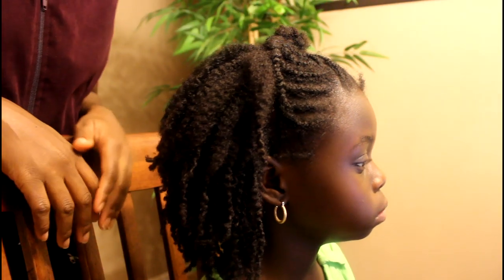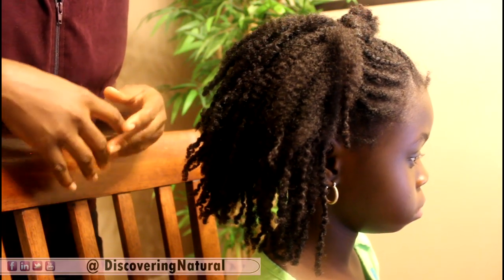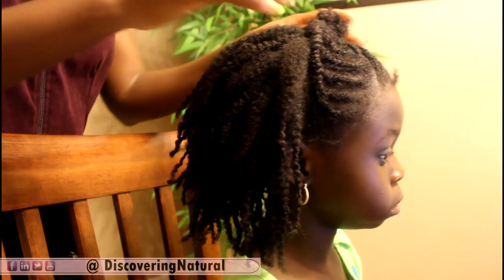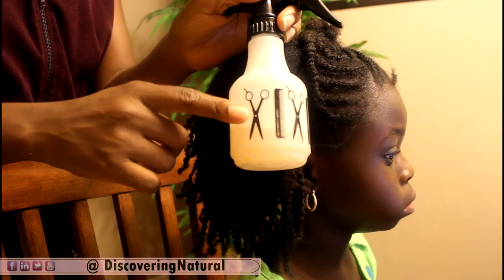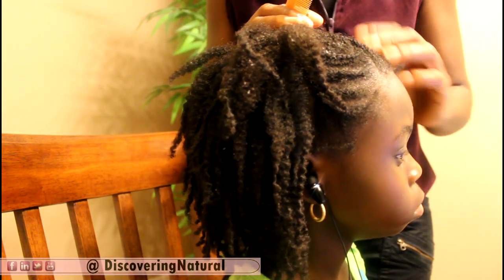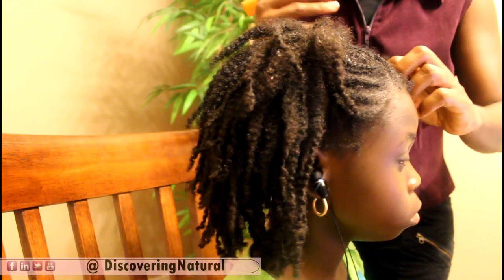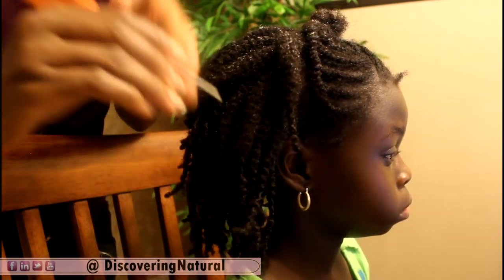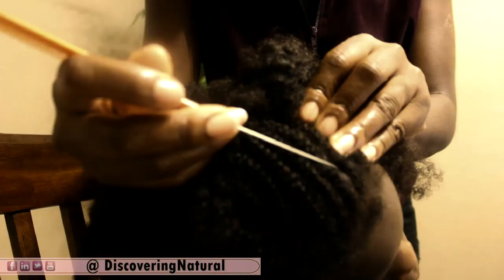How to Undo Cornrows and Braids with No Breakage | Natural Hair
This is our first Episode of our NaturalKids series of Wash-To-Style

Learn the simple way of undoing cornrows and braids with no breakage.  All you will need is in this video, so keep WATCHING!!

Happy viewing!
Do you have a YOUTUBE channel and need music and other editing help, check out FULLSCREEN by clicking this link:

Video Editing Information:
       All Photos taken by me, moi, myself